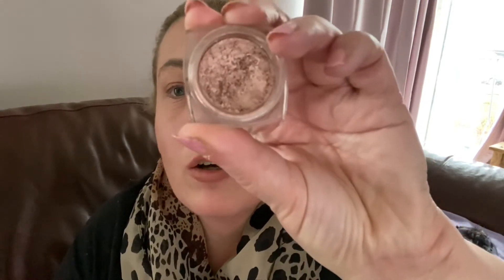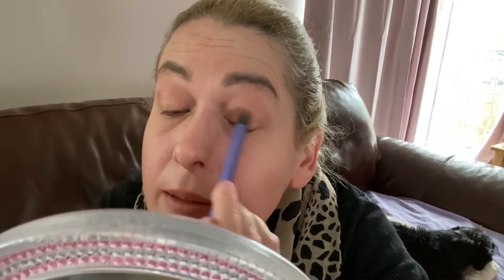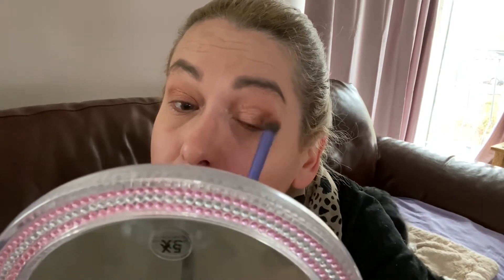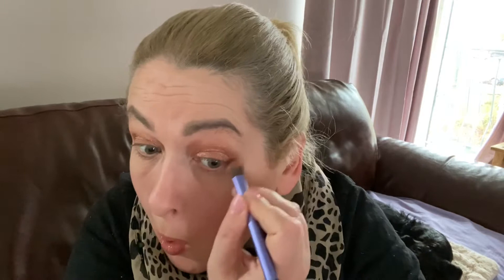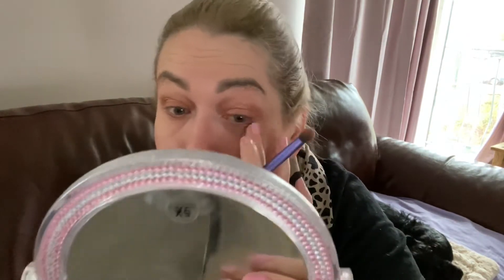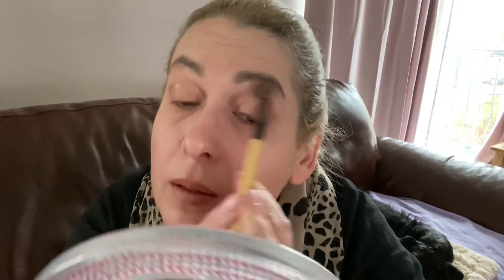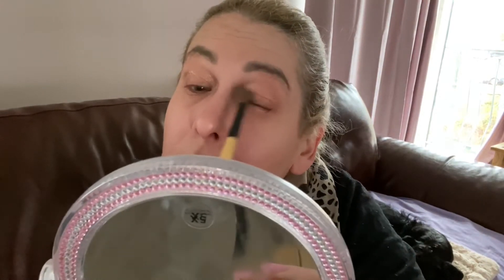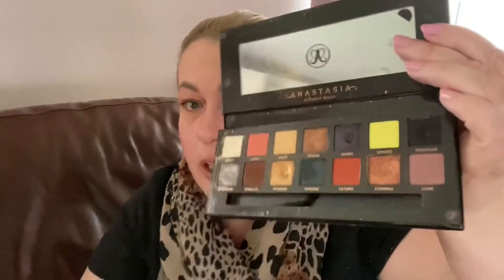Make Your Blue/Green/Grey Eyes Pop /Fab Over 40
Hi guys I hope you enjoy this little eye look if you have blue green or grey eyes this look is for you.  Works for ladies over 40 any age.  I wear this when I want to look put together with minimal effort.  One and done minimal eyeshadow look that packs a punch featuring L’Oréal Amber Rush Infallible Eyeshadow enjoy xoxo
Products Used
Amber Rush